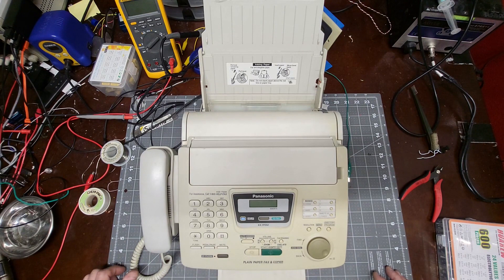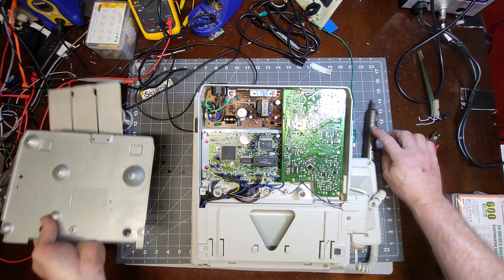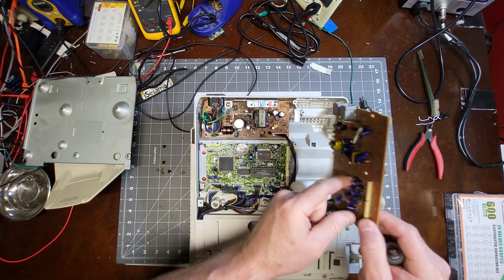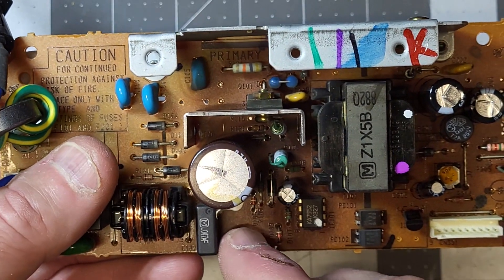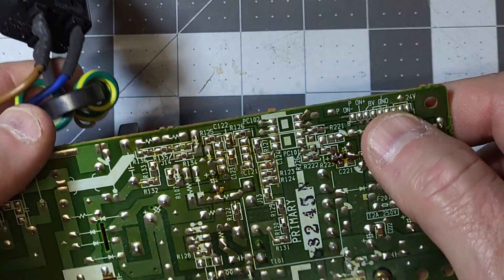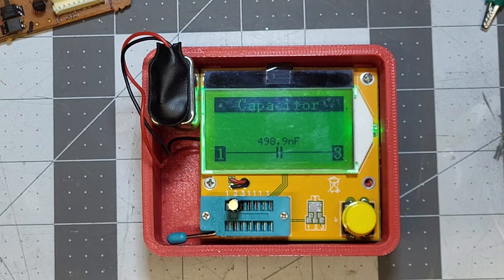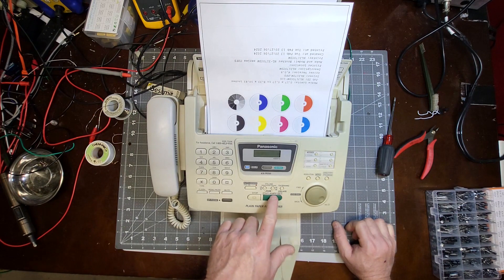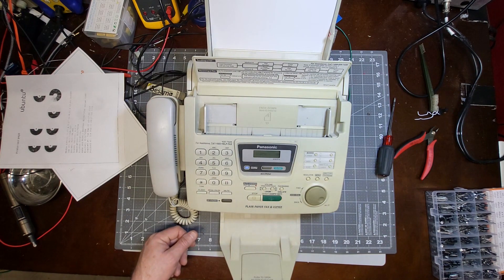Panasonic KX-FP250 fax machine repair, faulty power supply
Found 2 bad capacitors that were keeping the power supply from running.

The fax machine came out in 1998

A nicer version of the component tester I am using in the video: